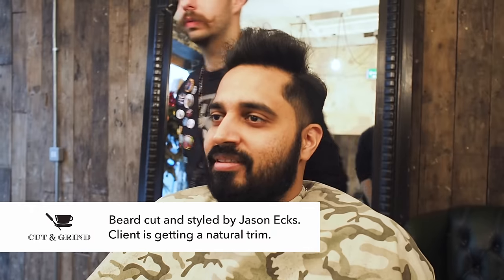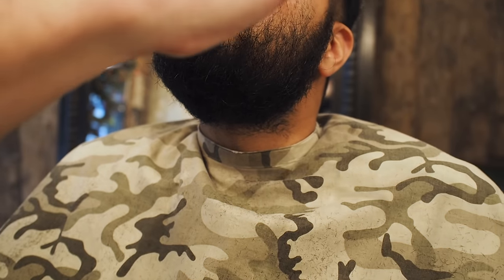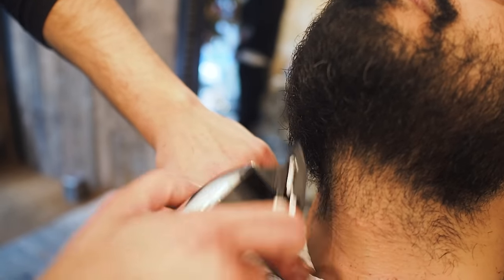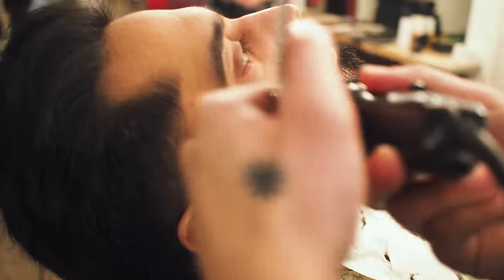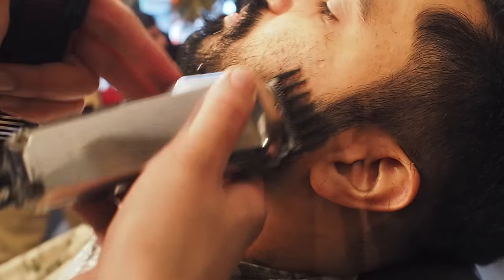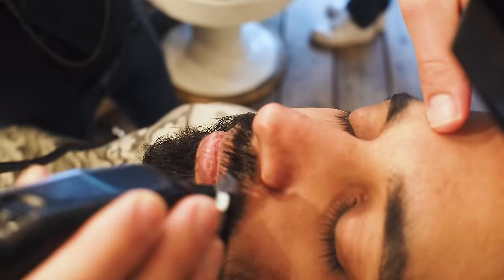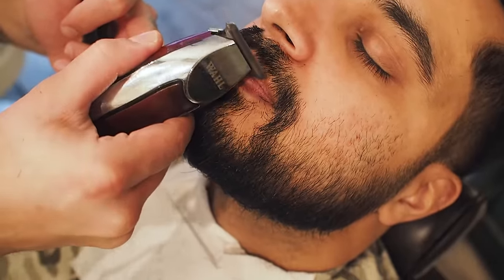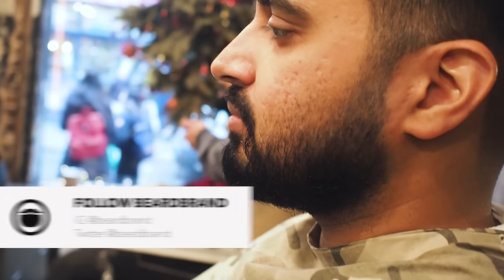Short and Sharp Beard Trim | Cut and Grind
Jay is tidying up his clients short beard. The client wants to give his beard a nice defined shape without losing a lot of the length. The plan is to use a number 3 guard and work downhill to remove any stray ends.

Jay then flips the the guard to travel uphill. He tapers the sideburns into his faded haircut, and down into the mid cheek area.